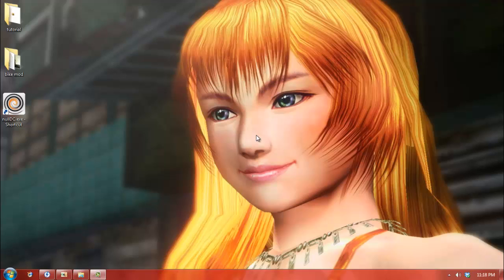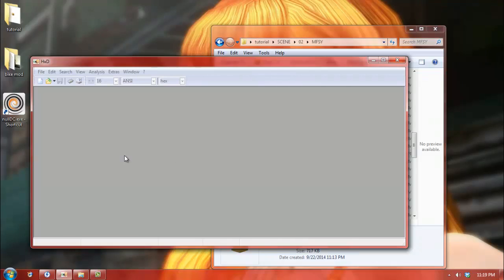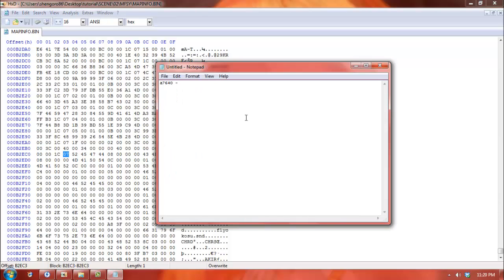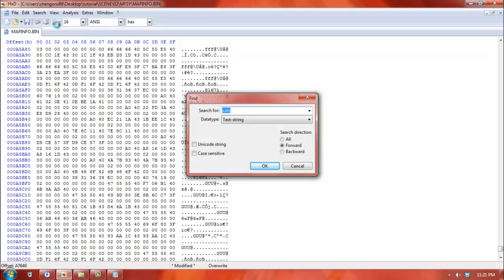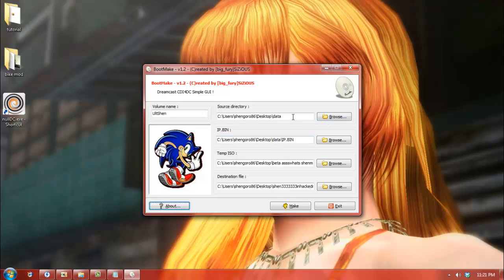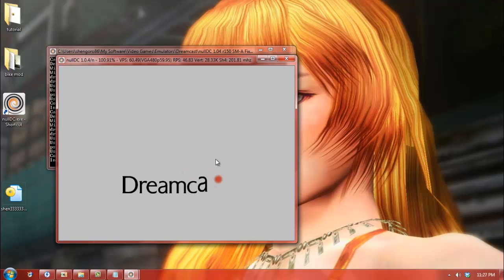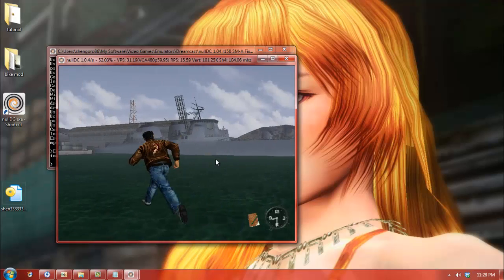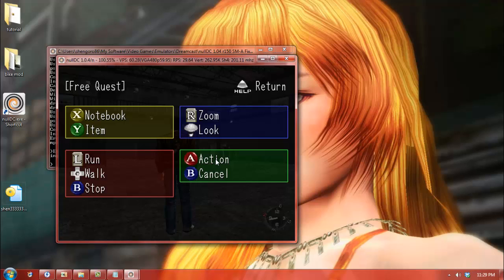Shenmue Hacking 101: Walk Through Walls (No-Clip Mode)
In this video, I show you how to hack Shenmue to be able to walk through walls.

Procedure credited to Giorgio Sotiro.
Intro and Background photo credited to Ricardo Valverde.